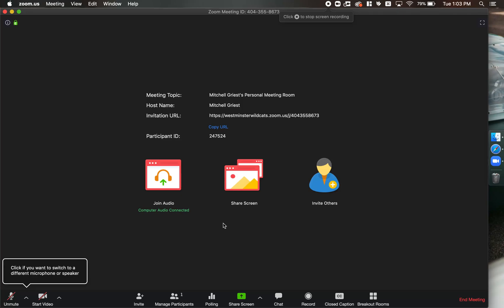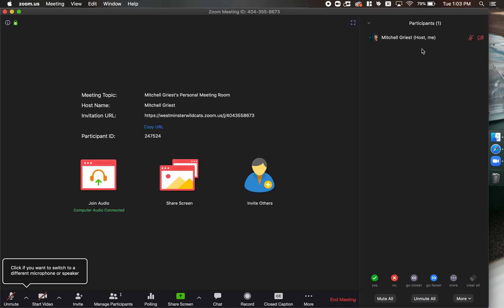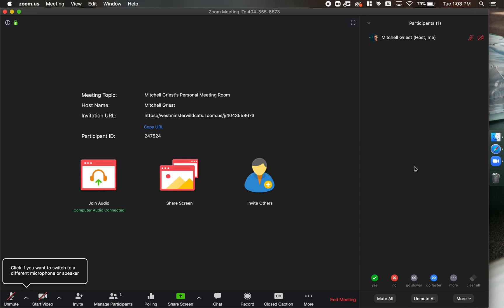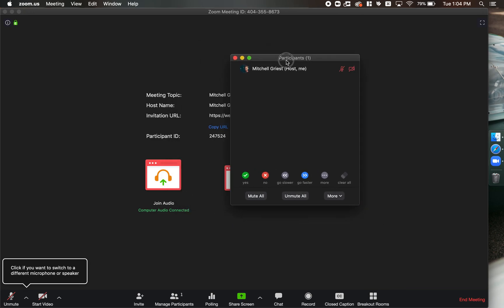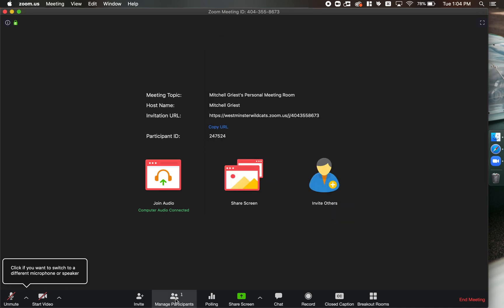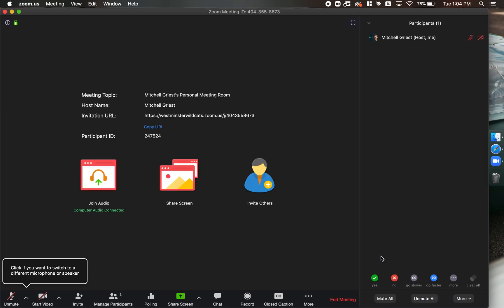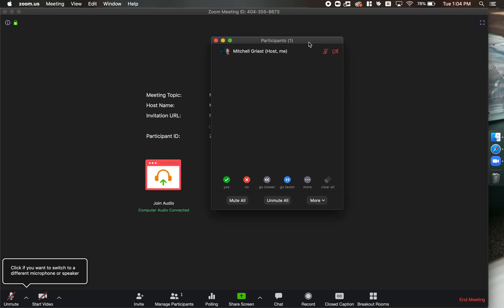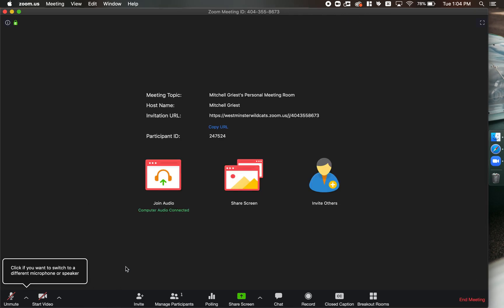Popping Out The Zoom Participants Window